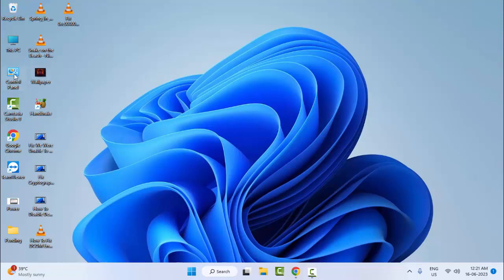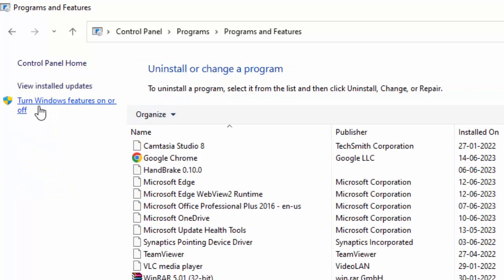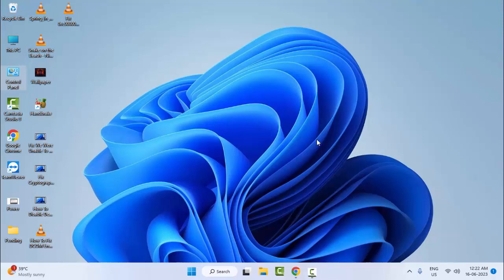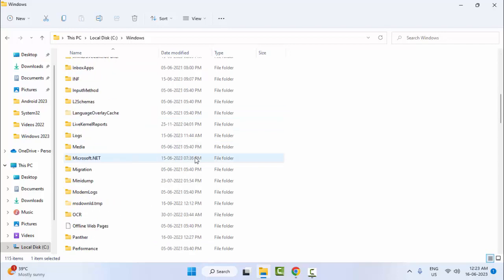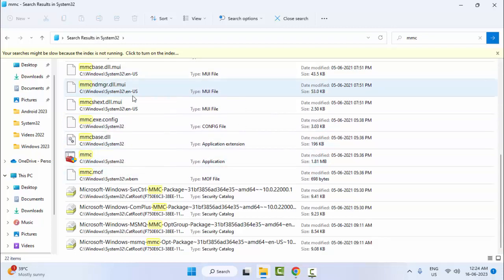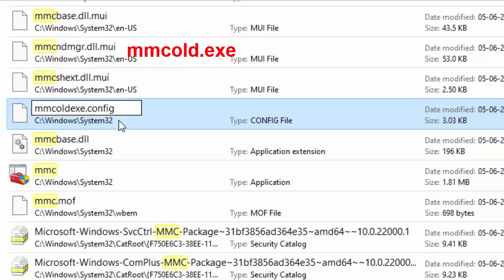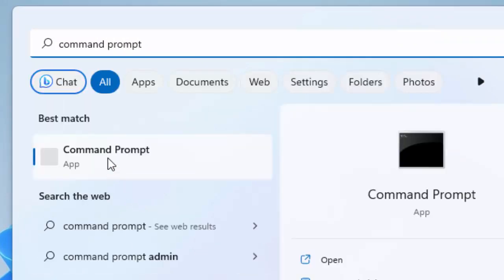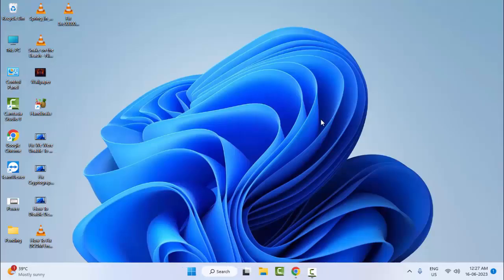Fix MMC Could Not Create The Snap In on Windows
In this Tutorial I will show you, Fix MMC Could Not Create The Snap In on Windows.